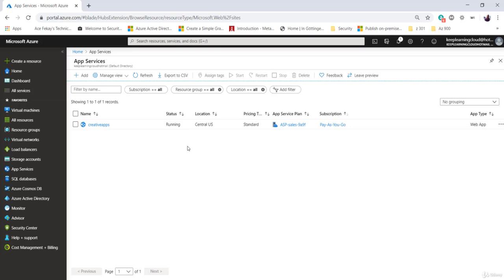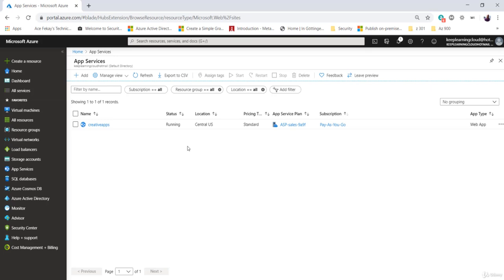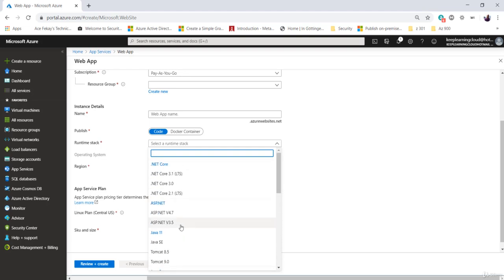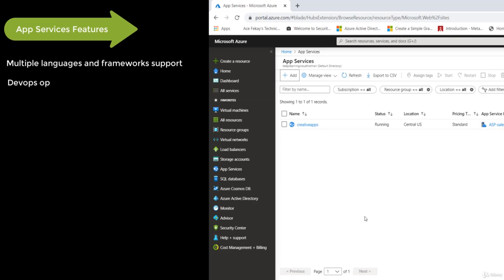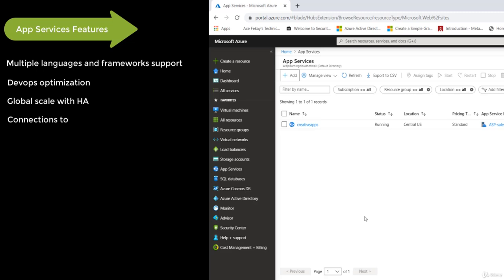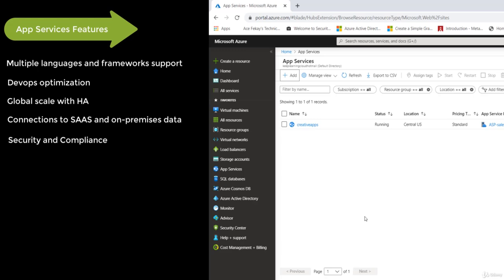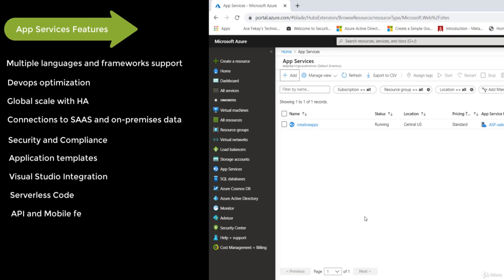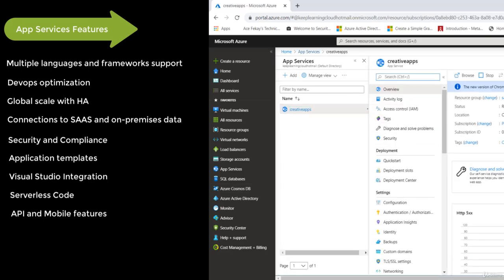174 Azure App service Features - AZ-104 Microsoft Azure Administrator - Full Course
174 Azure App service Features - Microsoft Azure Administrator - AZ-104 Microsoft Azure Administrator -  Full Course